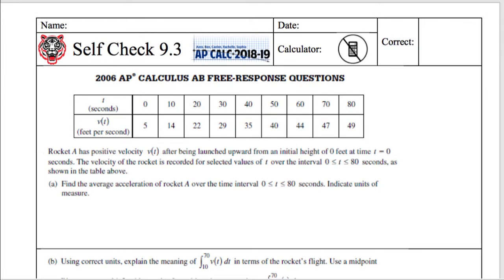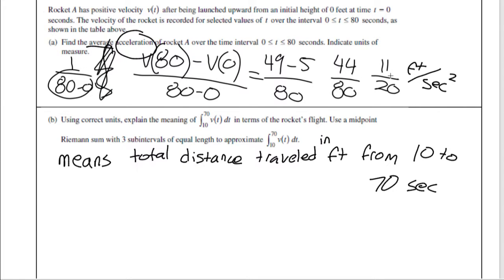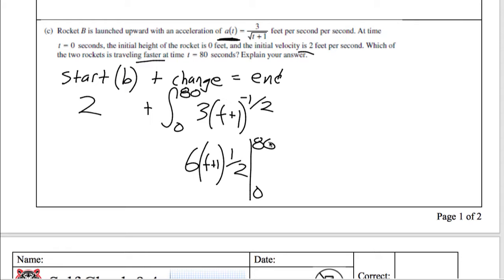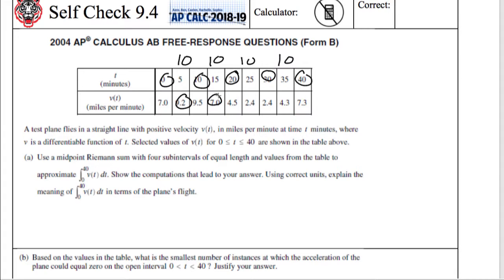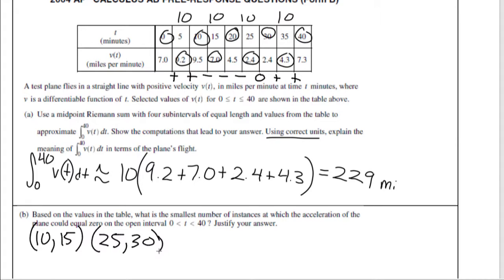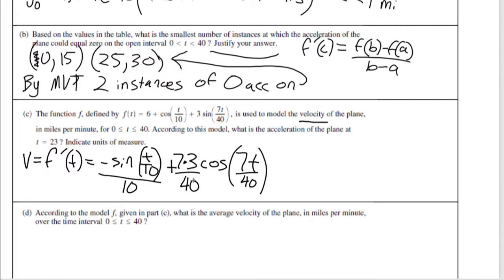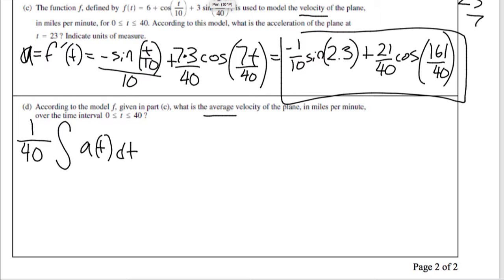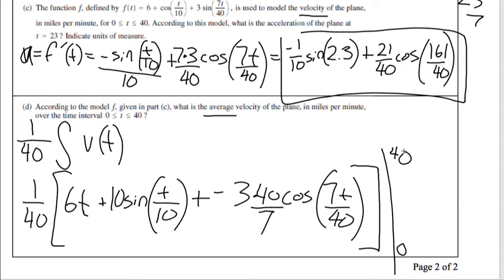AP Calculus AB Self Check 9.3 9.4 Solutions